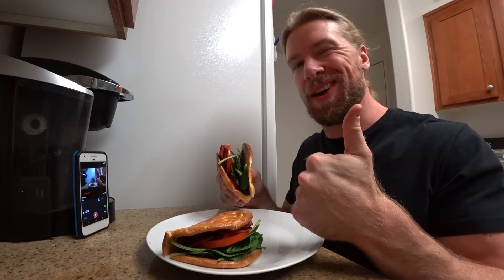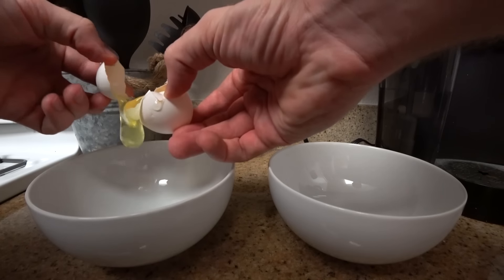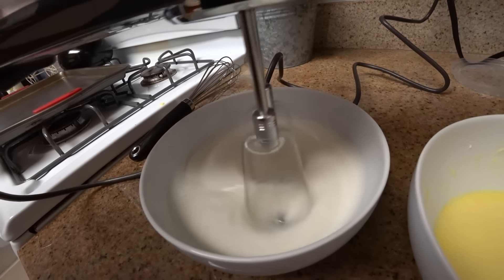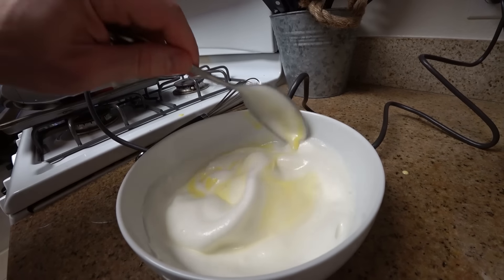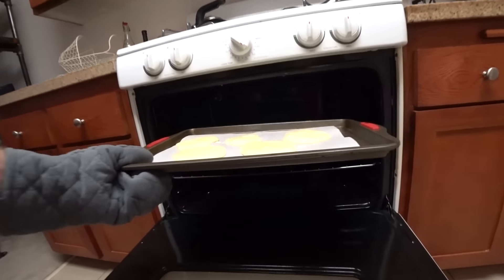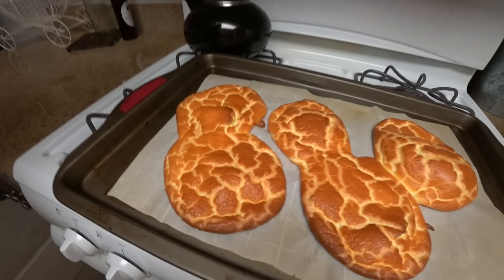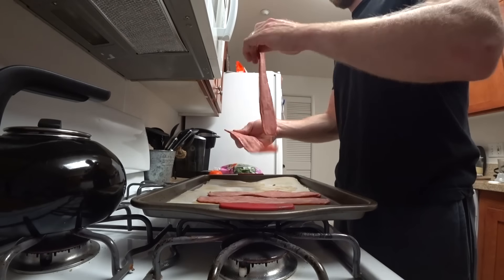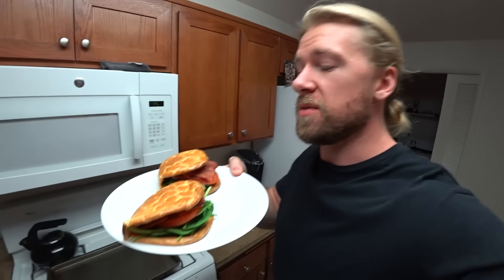Zero Carb Bread Recipe!! CLOUD BREAD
Zero Carb Bread? Is it possible? And if so...is it good?? Let's find out. BUFF DUDES STYLE!!